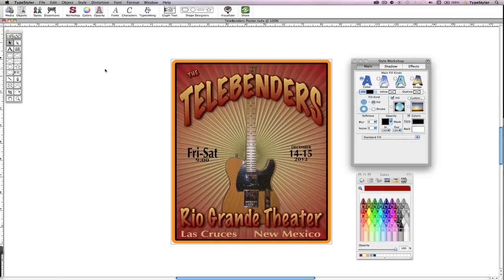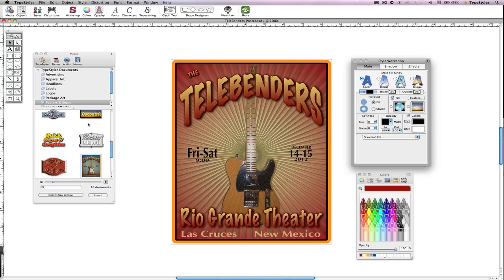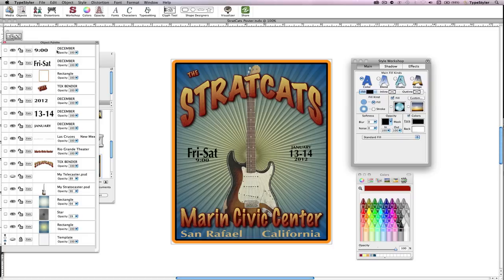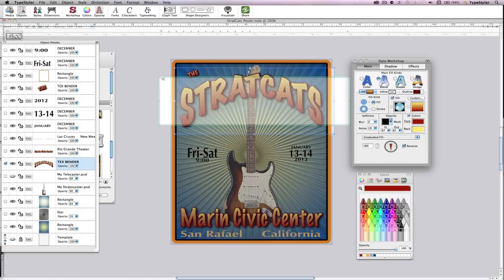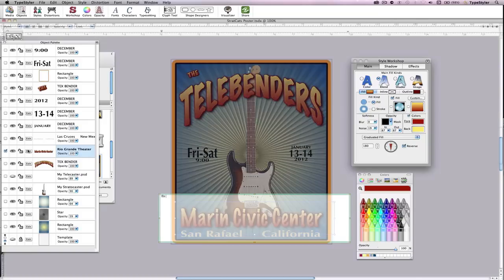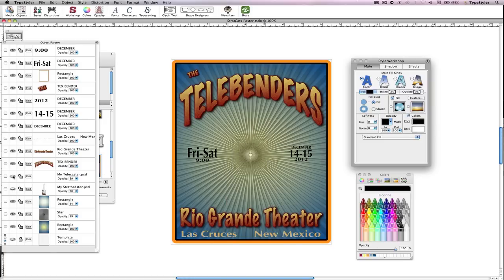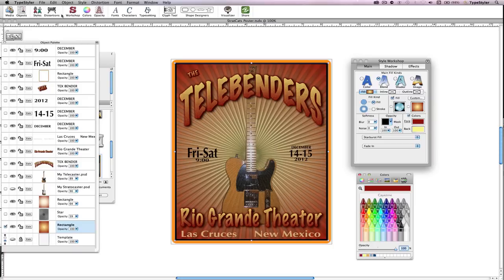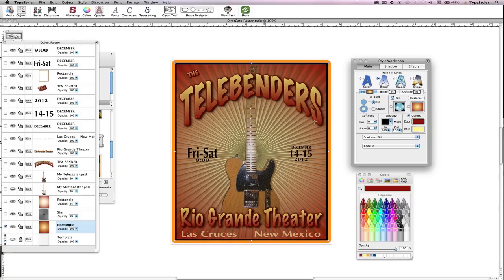Learning TypeStyler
See how quickly you can modify an existing document or template to make it your own.